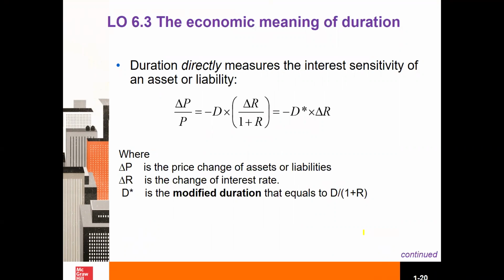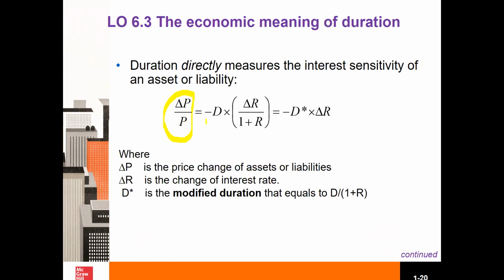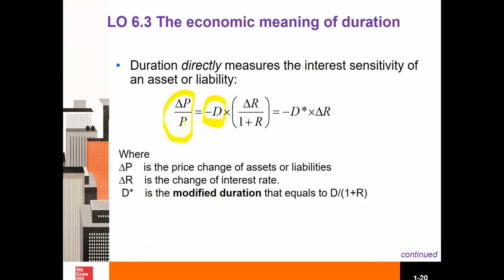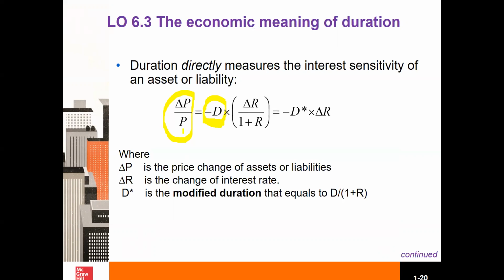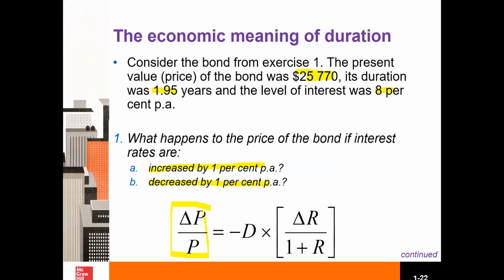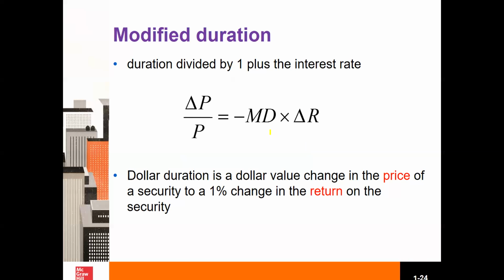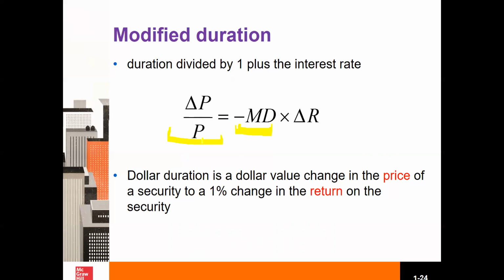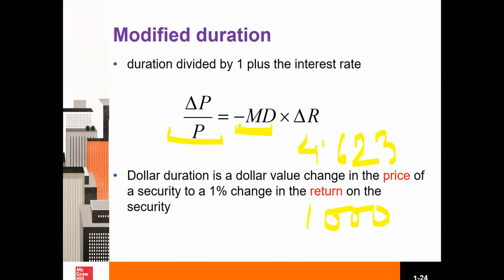Chapter 6 part 2